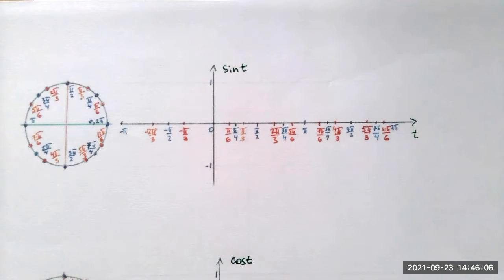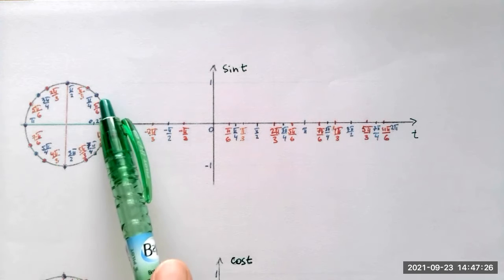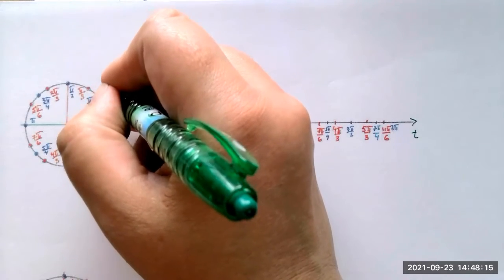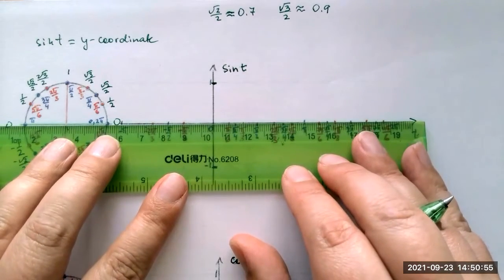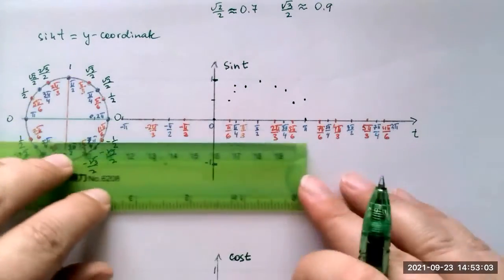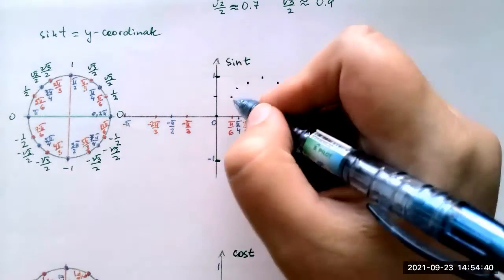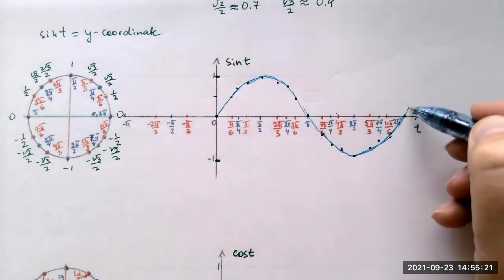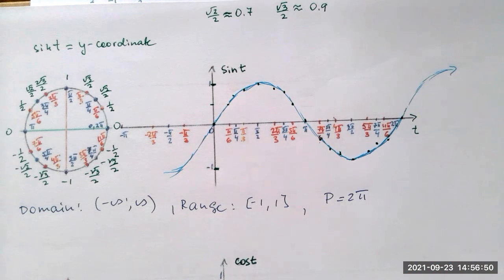Trig 8_1A Graphing Basic Sine function